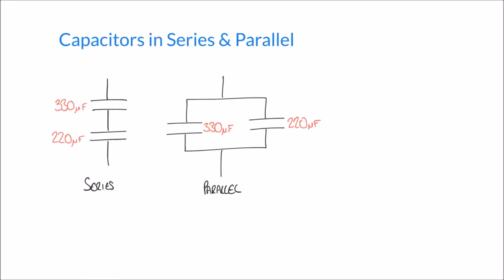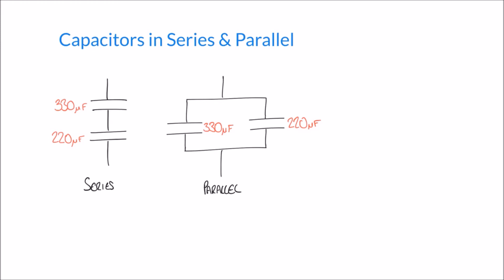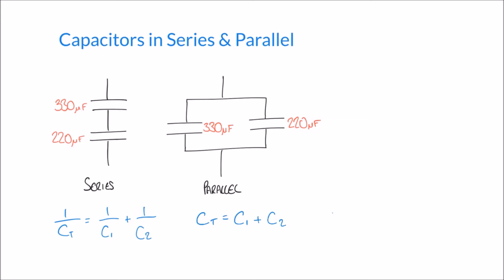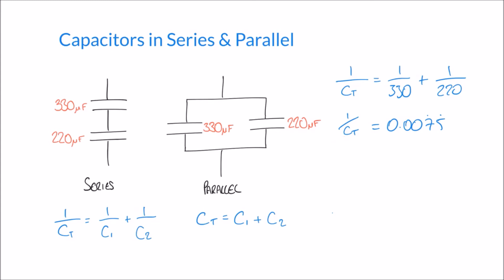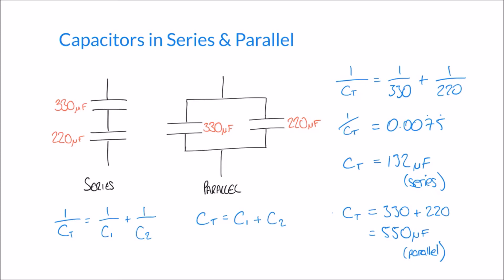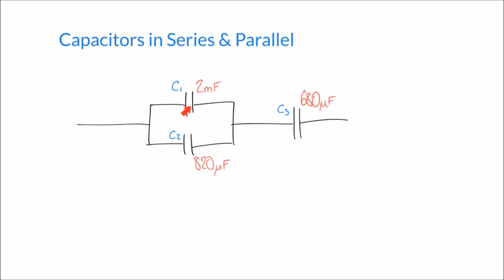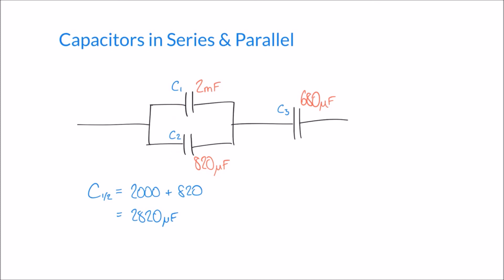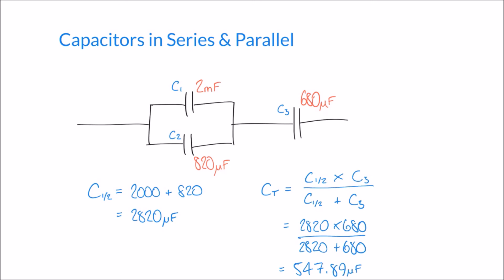Capacitors in Series and Capacitors in Parallel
This tutorial introduces the formulas that are used to determine total capacitance for capacitors in series and parallel and also demonstrates how they can be applied.